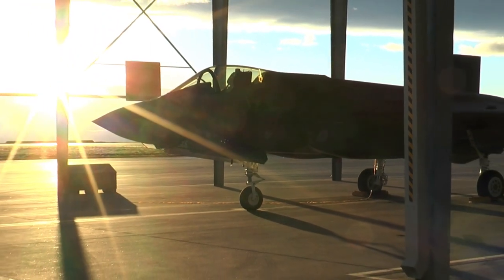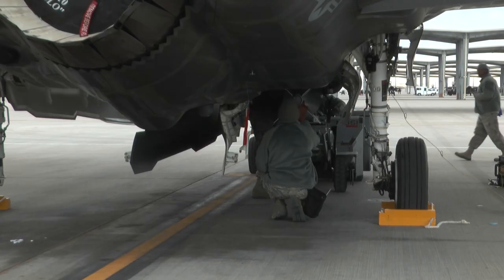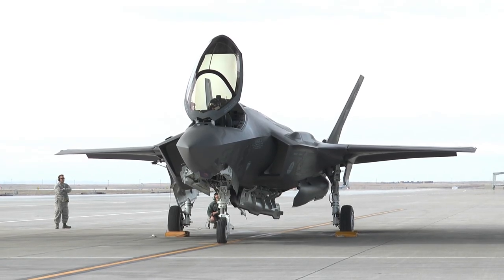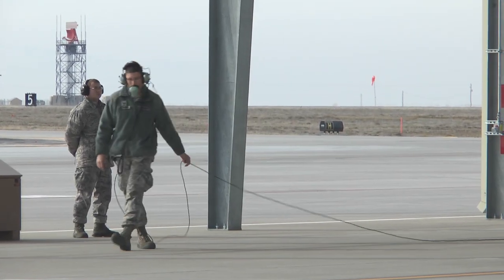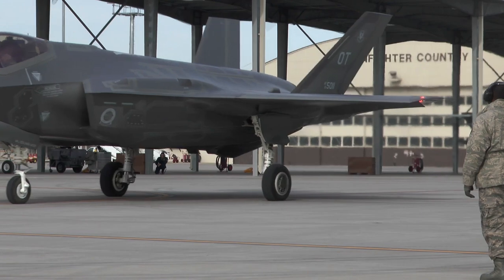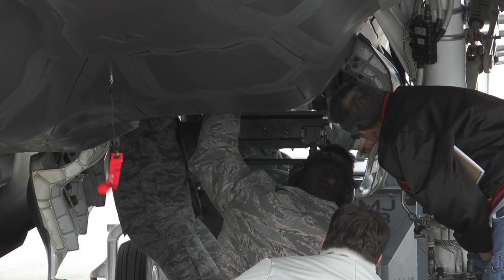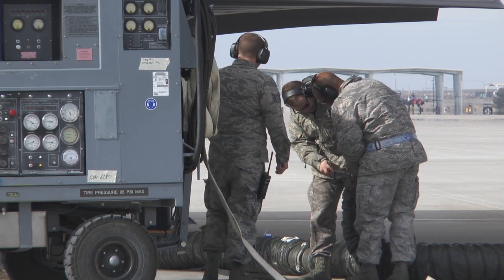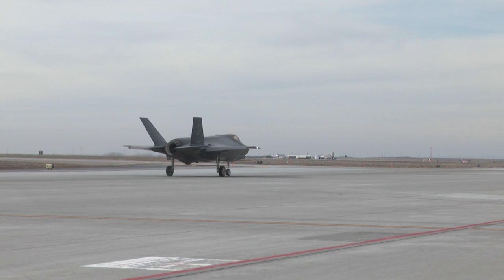Teamwork Behind the F-35A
The F-35A is undergoing its first major test to assess its deployment capability. Behind the scenes there are a lot of people working together to make sure everything runs smoothly, and the goal of all involved is to have the F-35’s IOC by Fall 2016.